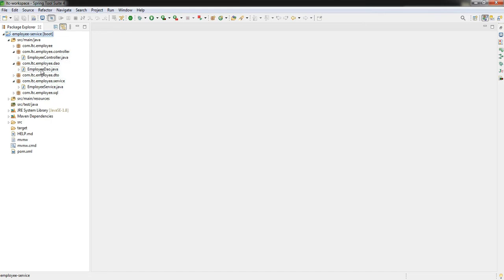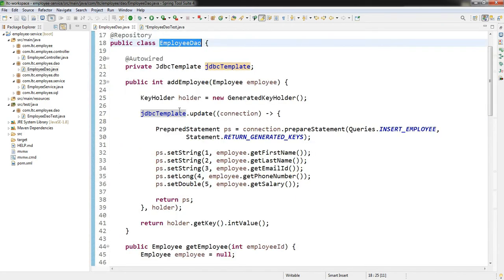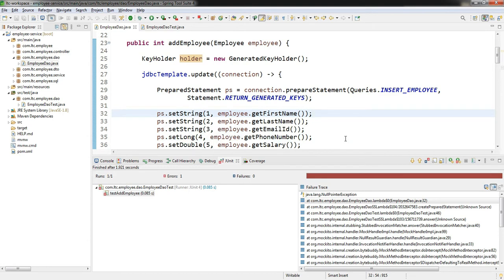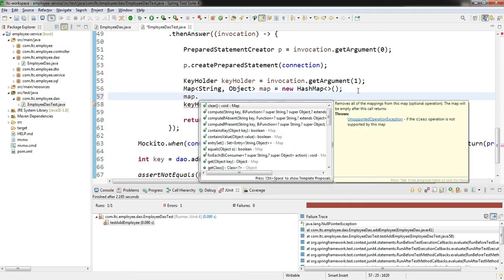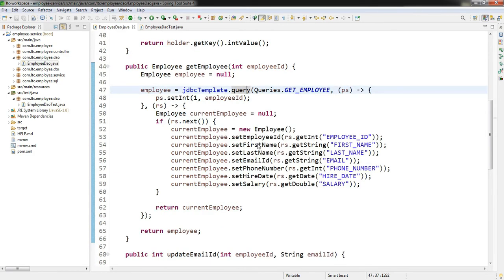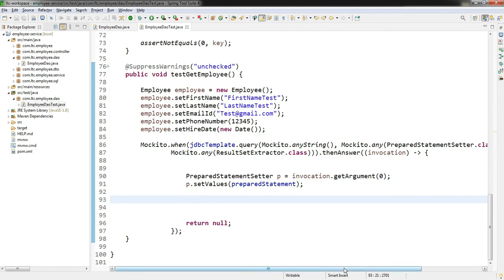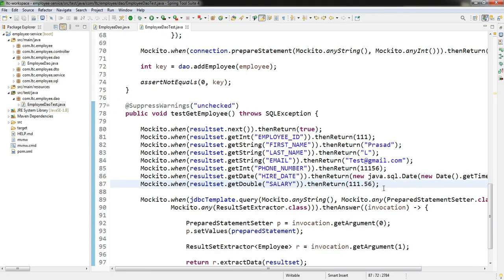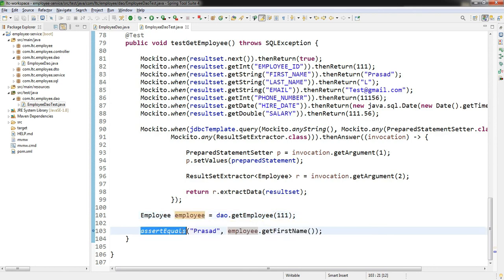Java Unit Testing with Junit and Mockito | Code Coverage with ECL Emma Plugin | SpringBoot DAO Class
Java Unit Testing with Junit and Mockito,
Code Coverage with ECL Emma Plugin,
Testing Spring Boot DAO Class with JdbcTemplate Mock and Sql Classes Mocks